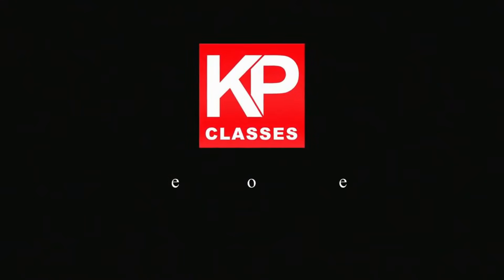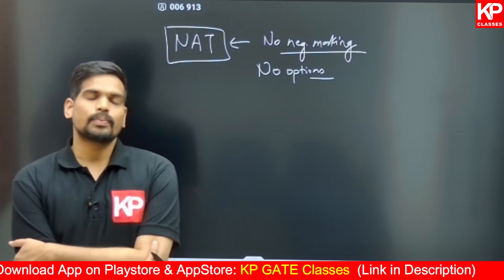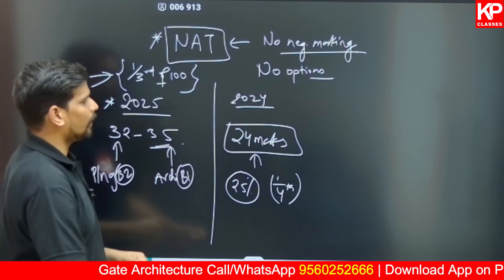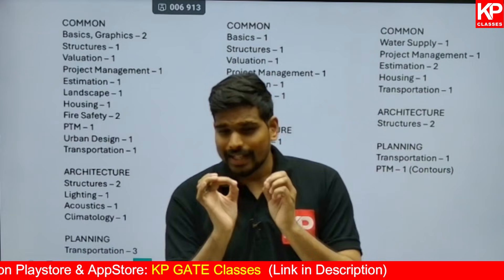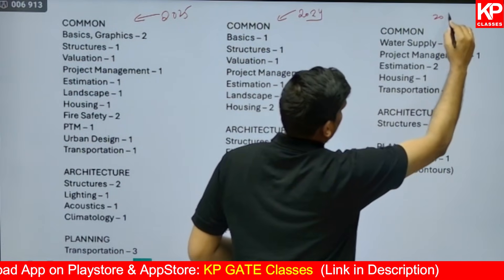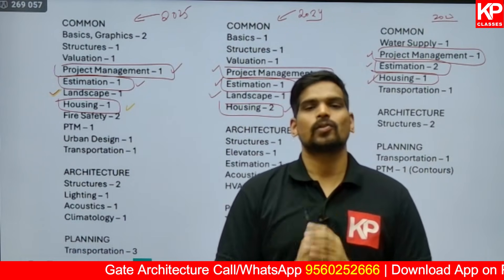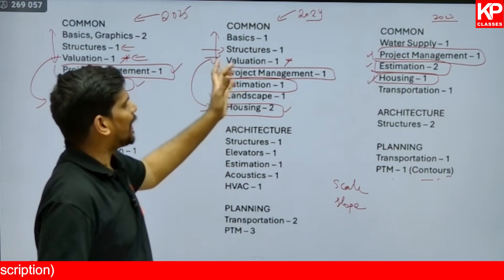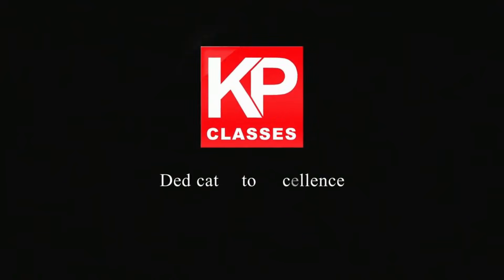Top NAT Topics for GATE Architecture & Planning 2026: Ace Your Exam!MUST Prepare for High Score!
GATE Architecture & Planning 2026: Important NAT Topics You MUST Prepare for High Score!

Mastering NAT (Numerical Answer Type) questions is crucial for scoring high in the GATE Architecture & Planning exam. In this video, we break down the most effective strategy for practicing, analyzing, and solving NAT questions accurately and quickly. Learn step-by-step techniques, common mistakes to avoid, time-management tips, and recommended resources to boost your GATE ARP performance.

🚀 Join KP Classes for Online/Offline GATE AR Coaching!
Live classes, printed books, mock tests & expert mentorship.